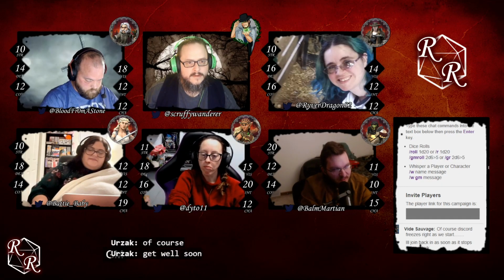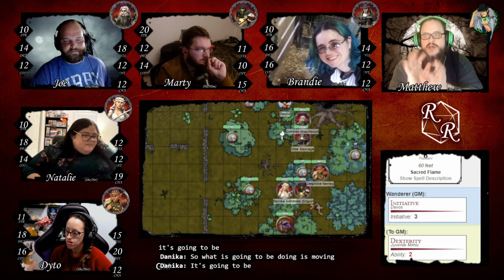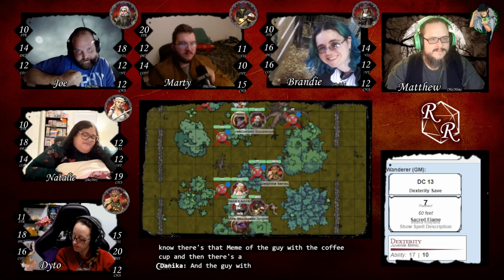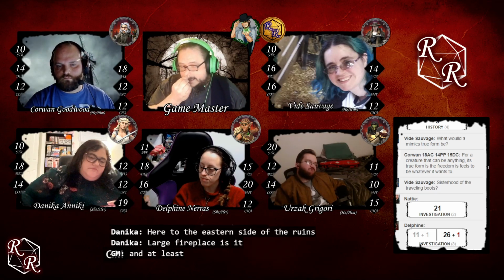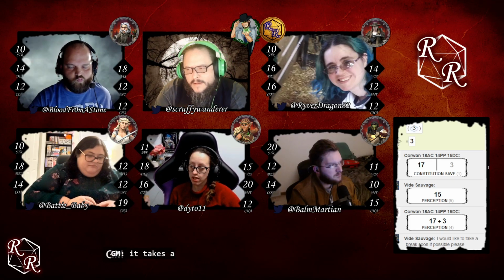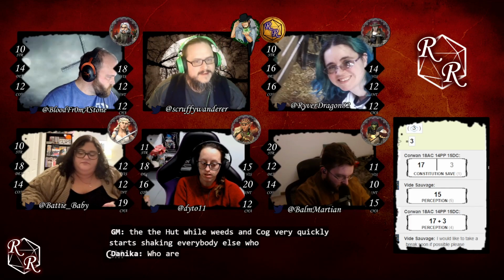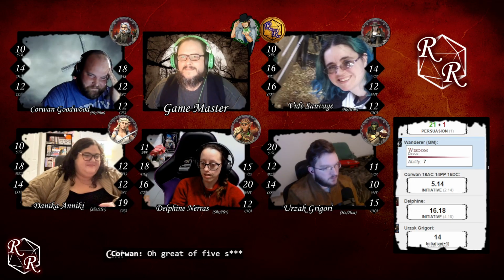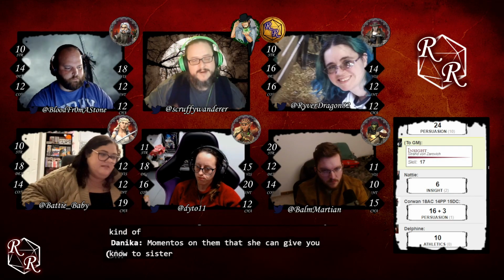Sonnet of Blood: a Curse of Strahd Campaign | E17 | Unfinished Conversations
Sonnet of Blood is an Actual-Play Curse of Strahd Campaign with a Castlevania twist! Join Game Master Matthew R. Dawson (@scruffywanderer) as he leads a Conclave expedition through the mysterious land Barovia. Watch us live on Wednesdays at 7pm central

After a harrowing afternoon in the ruined town of Aldra, the Conclave Expedition decides to bed down in the ruins of the manor house. Their rest is cut short, however, when Strahd arrives to resume their conversation about the child Davos.

Cast:
Brandie Dawson as Vide Sauvage
Dyto as Delphine Nerras
Joe Trotter as Corwan Oliver Goodwood
Marty Balmer as Urzak Grigori
Matthew R. Dawson as the Game Master
Natalie Cartolano as Danika Anniki

Contributing Artist:
Briana McKnight - @pinkchicgeekart